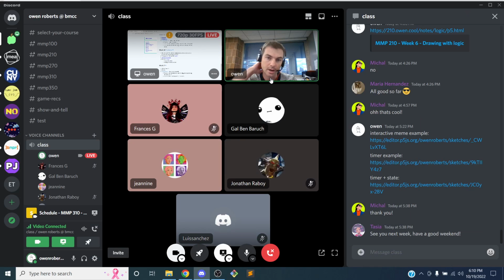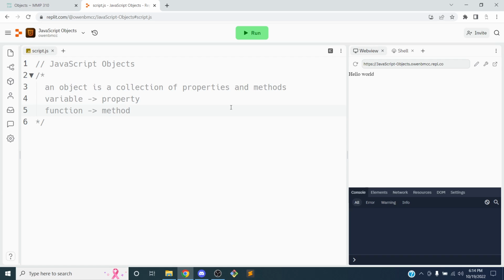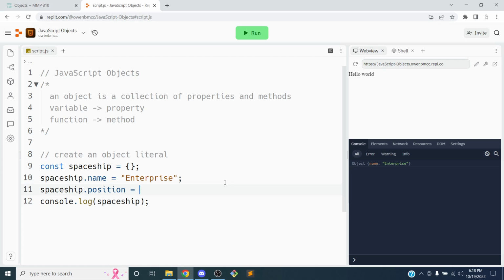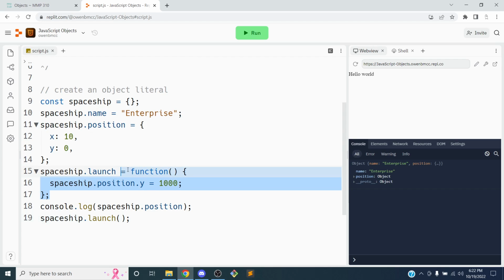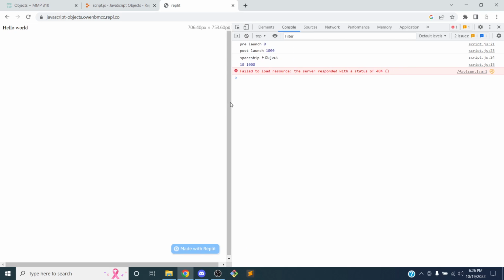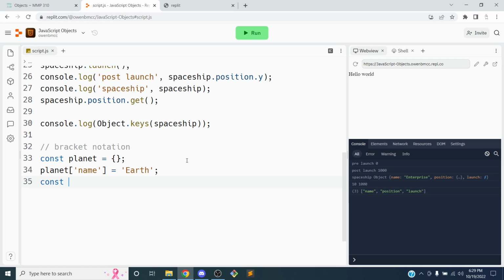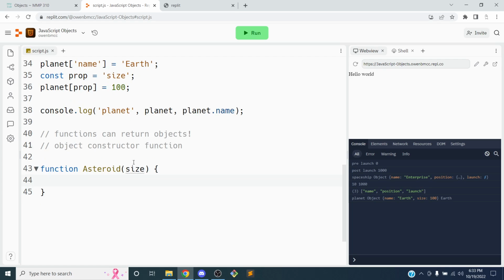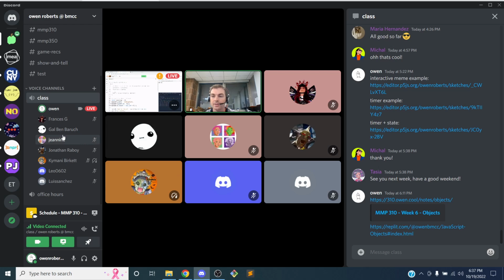JavaScript Objects ~ MMP 310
This video goes over the syntax for creating objects in JavaScript.